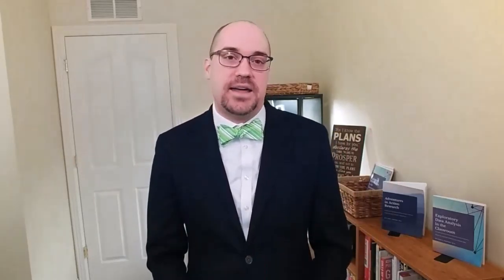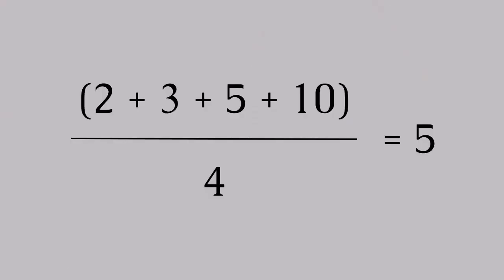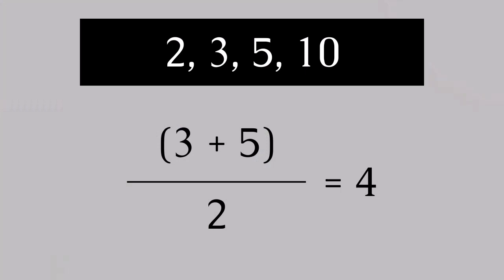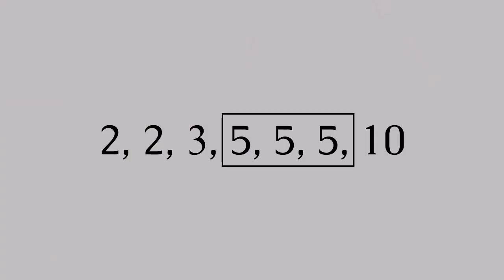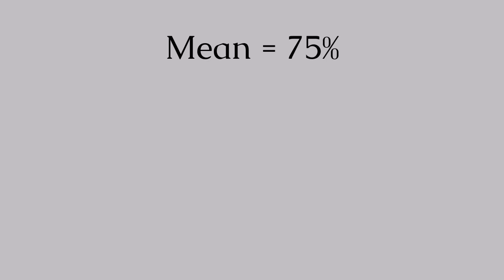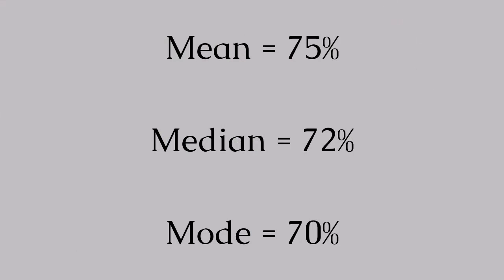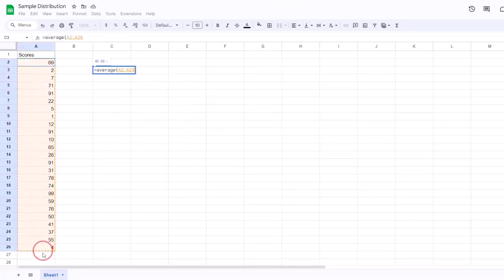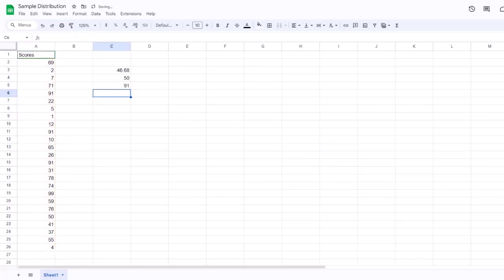What are measures of central tendency? | Education Statistics Made Easy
Measures of central tendency form the backbone of all educational data analysis. This video explains the three measures of central tendency in plain language and demonstrates how to calculate them using Google Sheets.